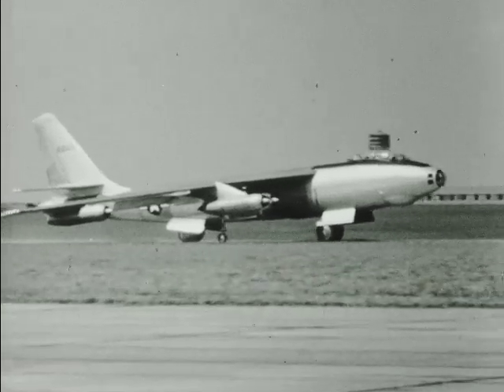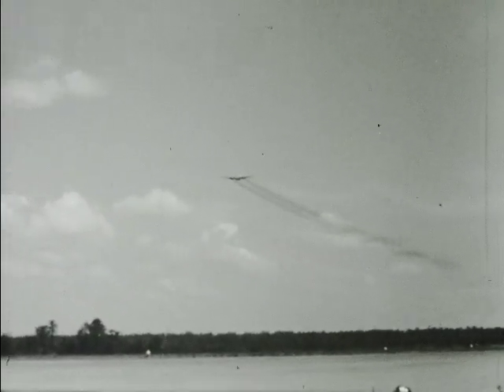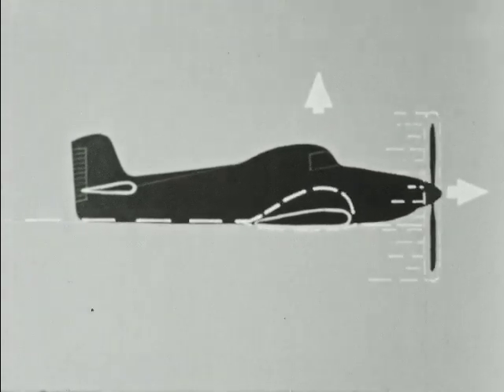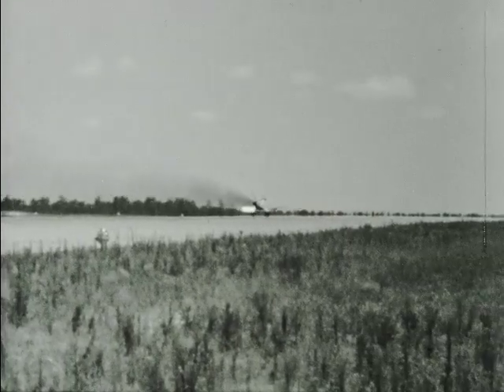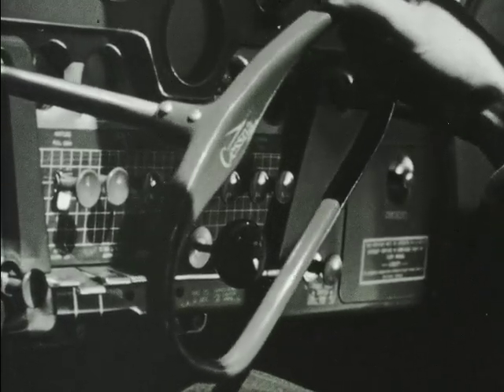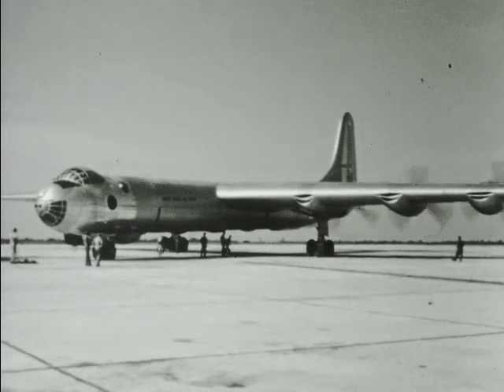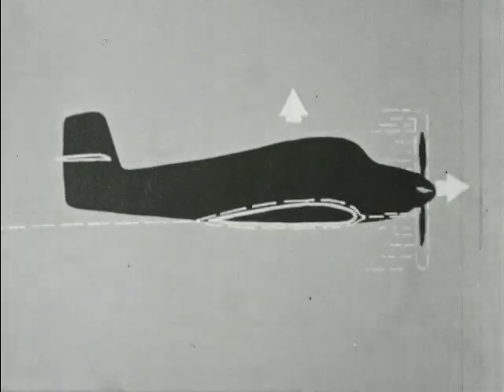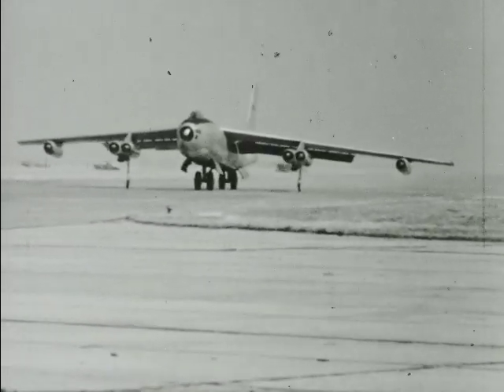Airplanes And How They Fly (1950)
We digitized and uploaded this silent film from the Orgone Cinema  16mm Archive.

The film explores the fascinating world of airplanes, detailing their various types, from propeller-driven bombers to jet-powered planes. It explains the principles of flight, particularly how lift is generated through the shape of the wings and the movement of air. The text also covers the mechanics of airplane control, including the roles of rudders, elevators, and ailerons, and how pilots maneuver these controls. Additionally, it highlights the importance of airplanes in modern transportation and the ongoing advancements in aviation technology.